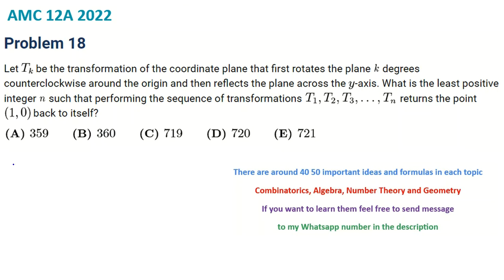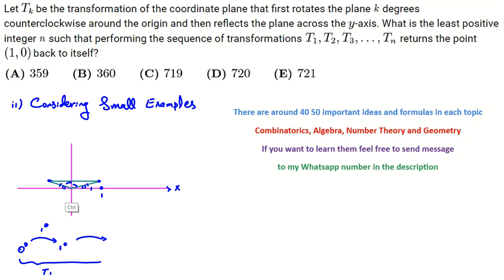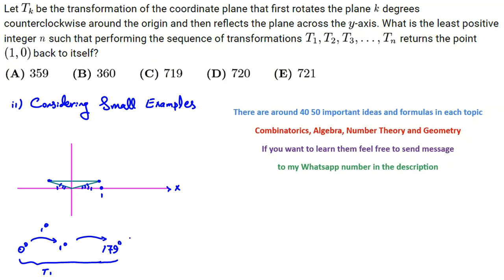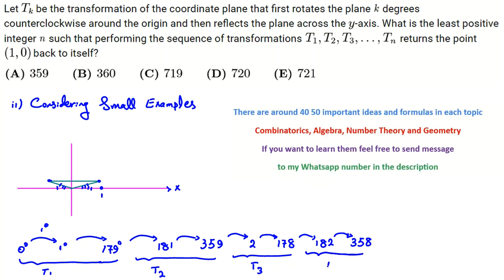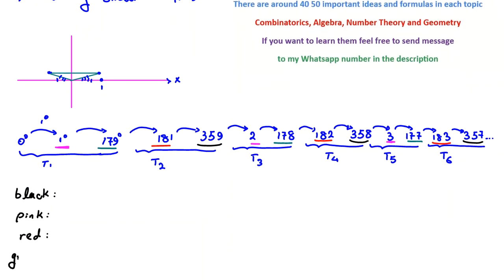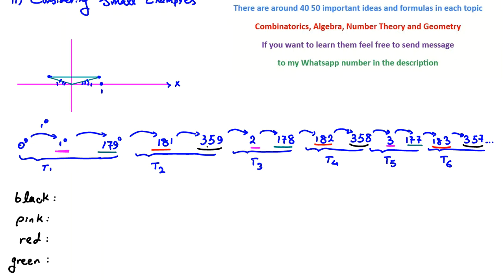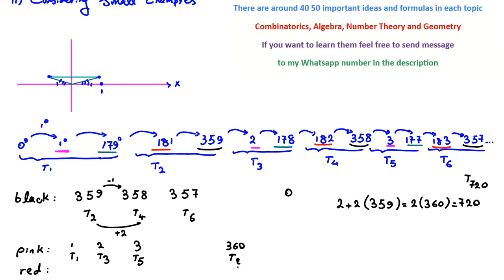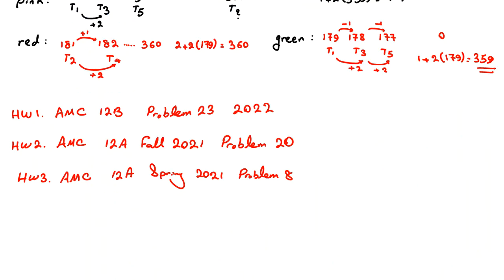AMC 12A 2022 Problem 18 | Prep Solutions Course Geometry 2023 2024 Fundamental 10/12 Tutor